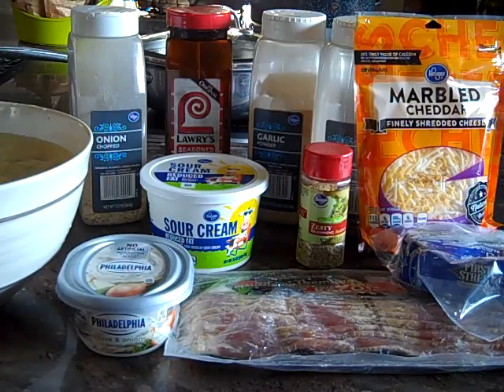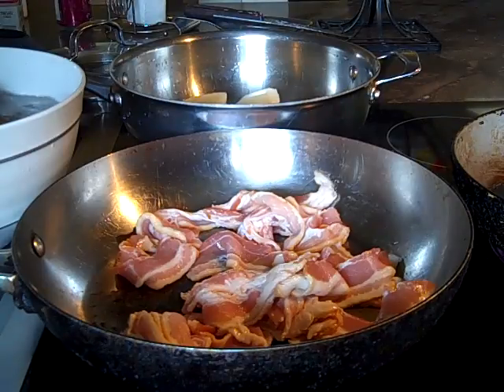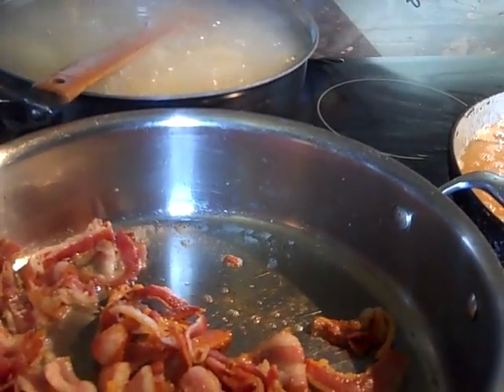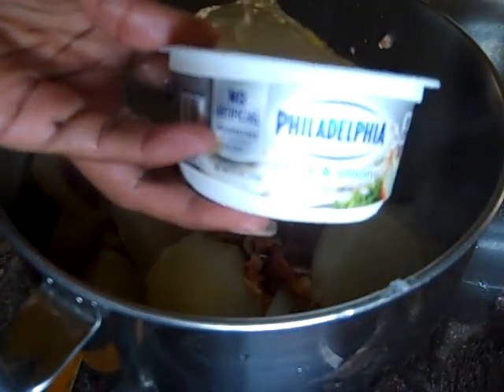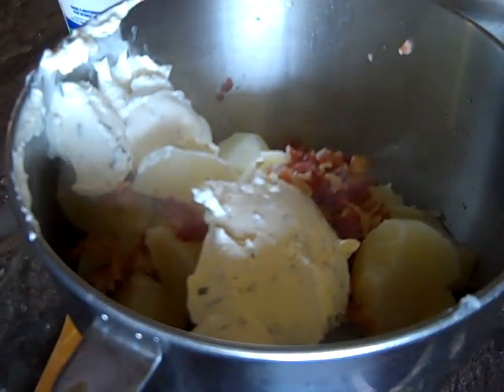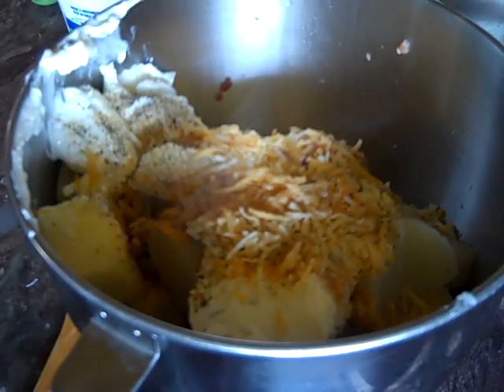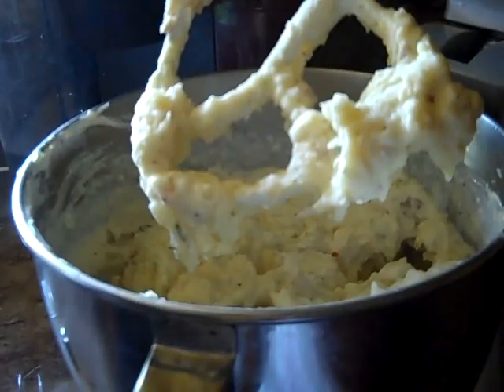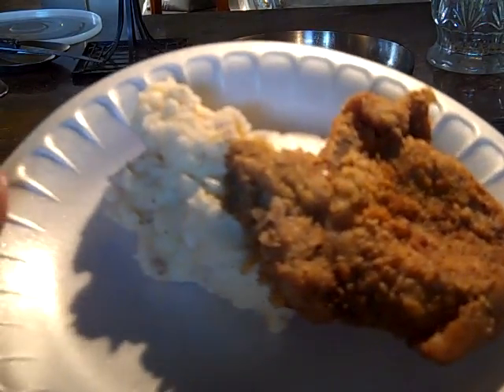Tina's Tasty Loaded Mashed Potatoes Cooking Tutorial. 8/23/2017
Step by Step Cooking Demonstration. Recipe included.

Tina